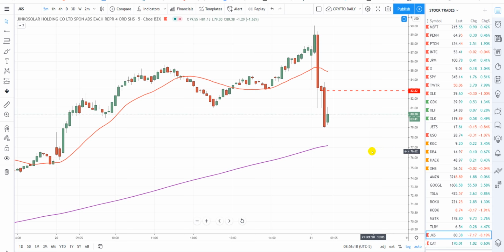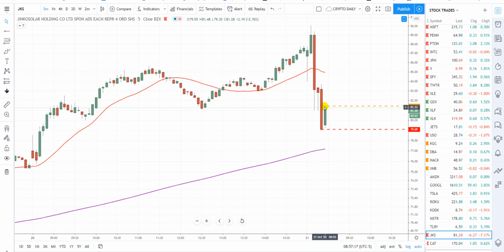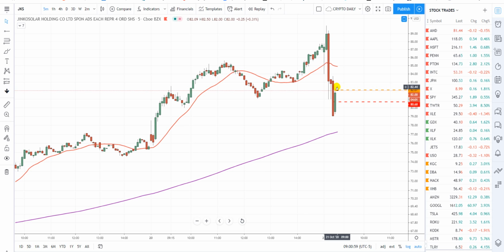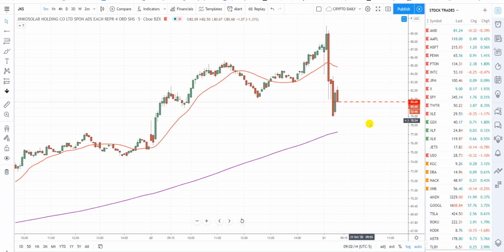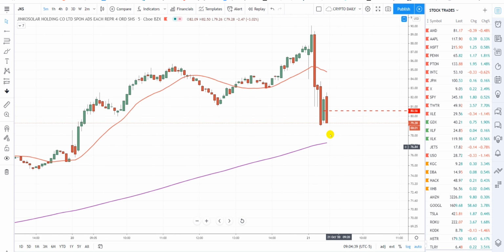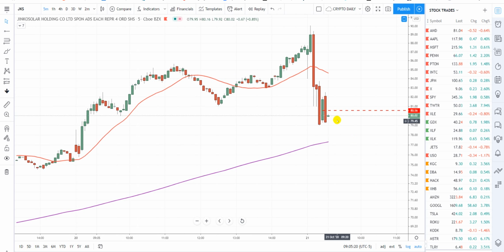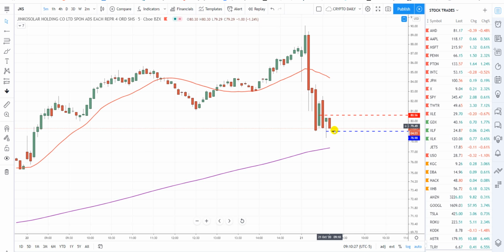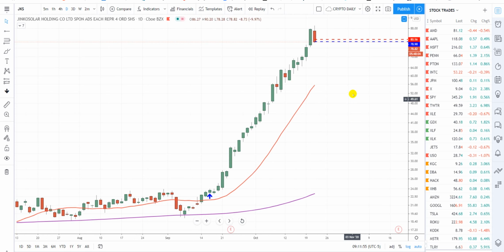$1,550 Gain 10Min on $JKS Short Trade- Video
$1,550 Gain 10Min on $JKS Short Trade- Video "All content being transmitted are property of Simplistic Gains, LLC"